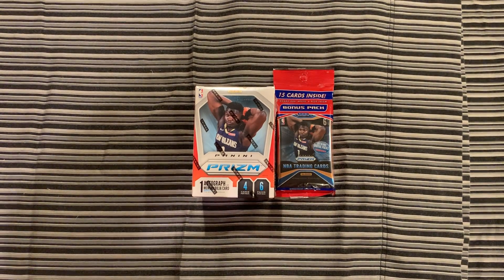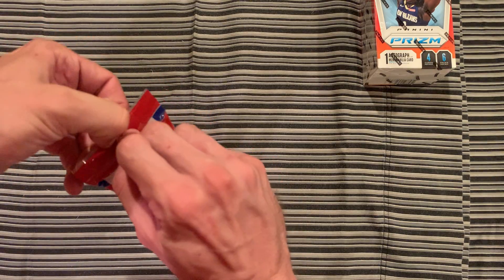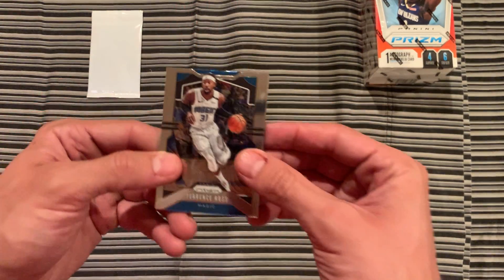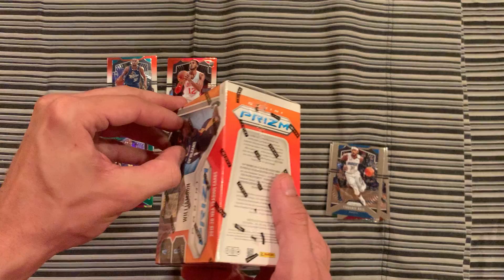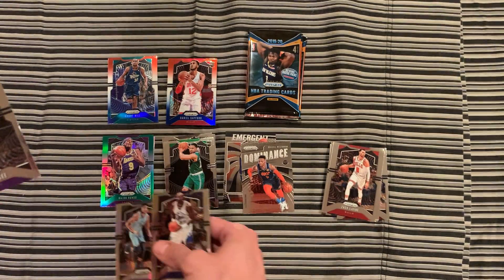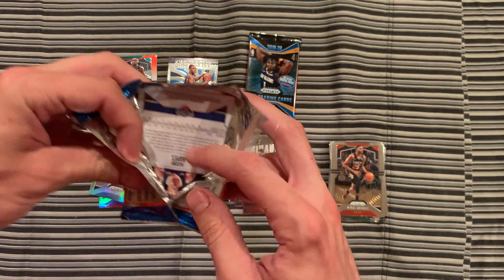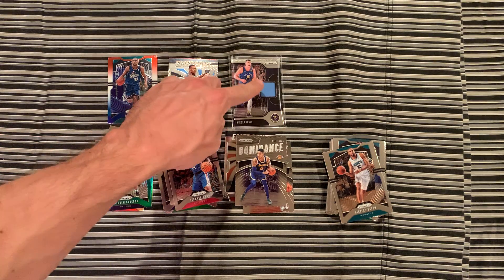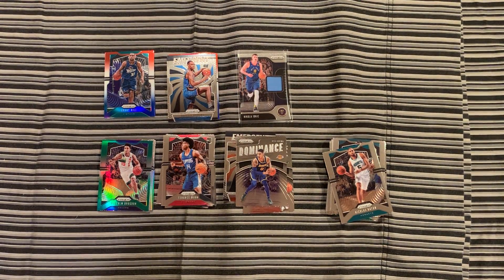*PRODUCT RETAIL REVIEW* 2019-20 PANINI PRIZM BLASTER BOX & CELLO PACK BREAK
2019-20 Panini Prizm features a 300-card base set with various inserts and several different parallels. In this video, I am breaking a retail blaster box along with a cello pack (multi-pack). The blaster box contains 6 packs with 4 cards in each pack and also includes 1 autograph or memorabilia card on average. The cello pack contains 2 packs with 6 cards in each pack and also includes one pack of 3 exclusive red-white-blue prizms.